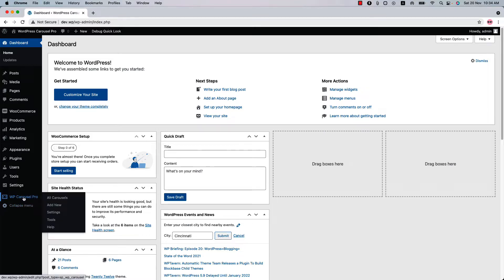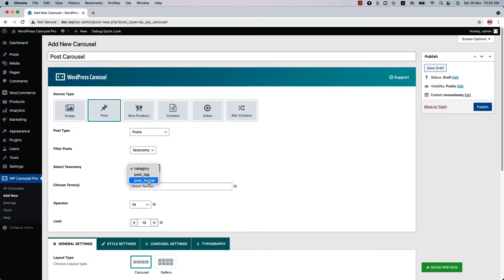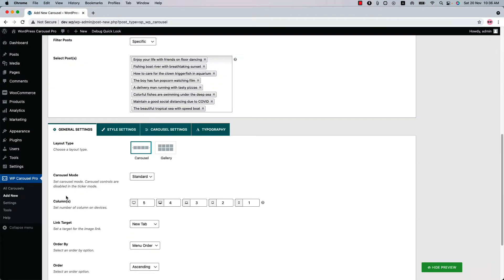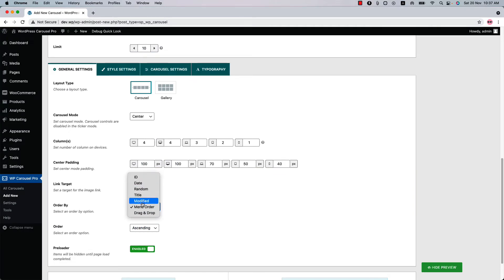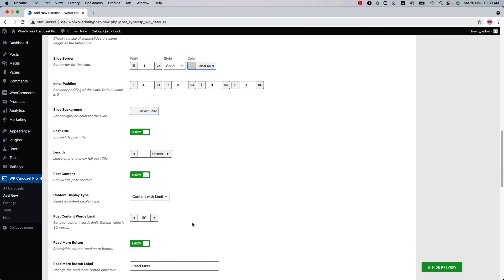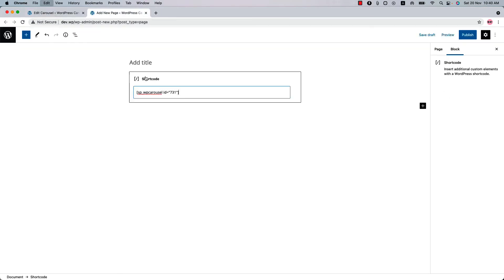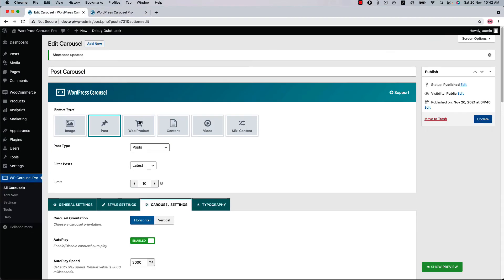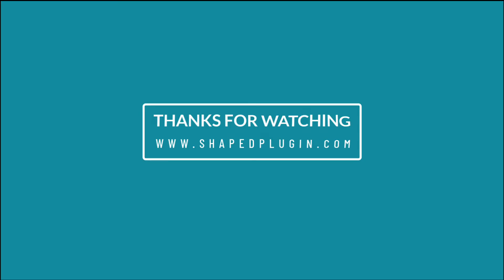WP Carousel Pro - How To Create a Post Carousel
This video will help you How To Create a Post Carousel with WP  Carousel Pro.